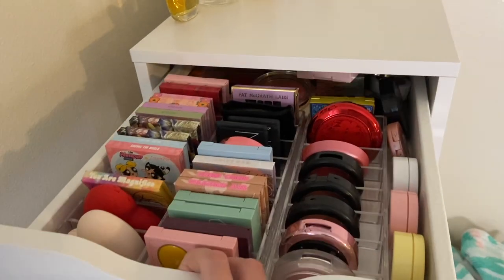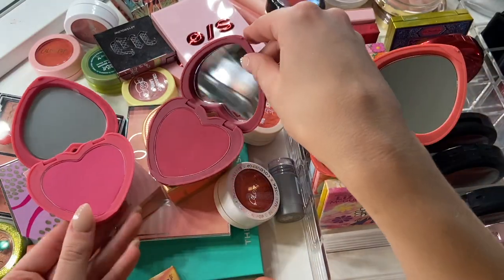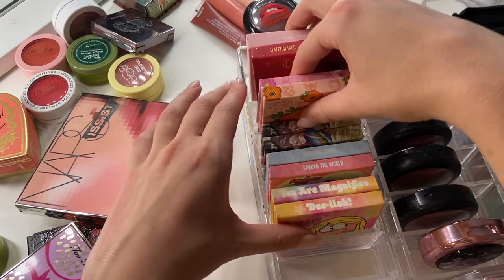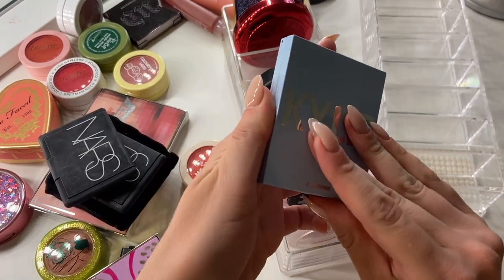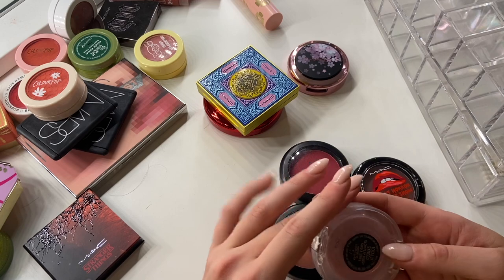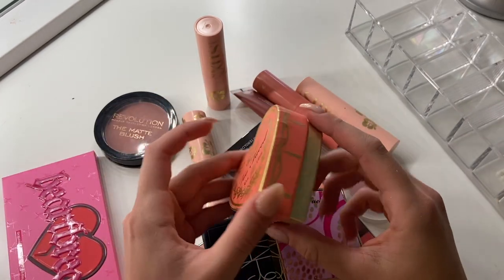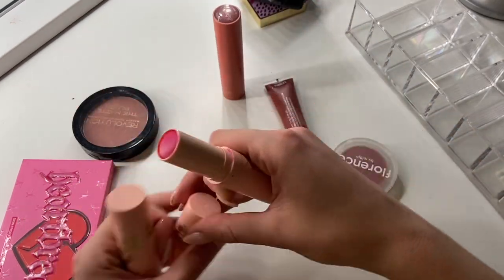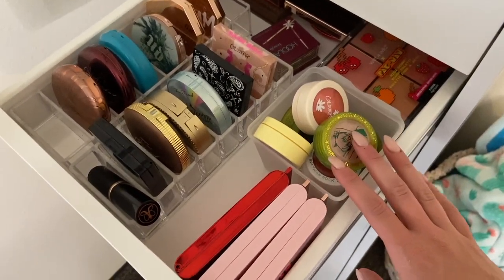BLUSH DECLUTTER 2022 | Hardest Declutter Yet...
It's time for another declutter... can I make a dent in my insane blush collection?

Face:
Cheek:
ABH Cream Bronzer (Amber)
MAC Mineralise Blush (Sweet Enough)
Ofra X Samantha March highlighter (Start Inspired)
Eyes & Brows:
NYX micro brow pencil (Taupe)
Colourpop X Hocus Pocus Gather Round Sister's palette
Natasha Denona Love Palette
Benefit Bad Gal Bang waterproof mascara
Fenty Beauty flyliner
Lips:
Charlotte Tilbury lip liner and lipstick "Pillowtalk 2-Medium)